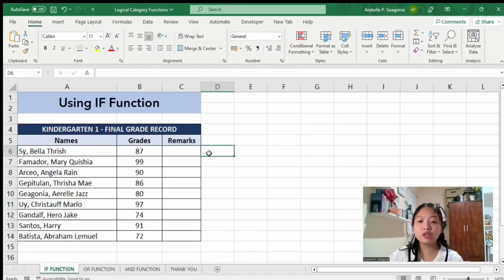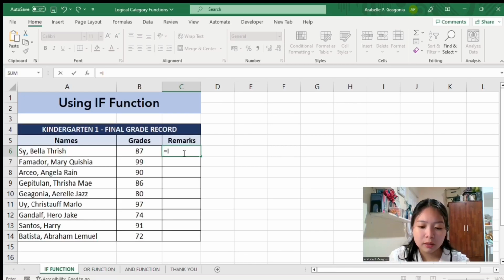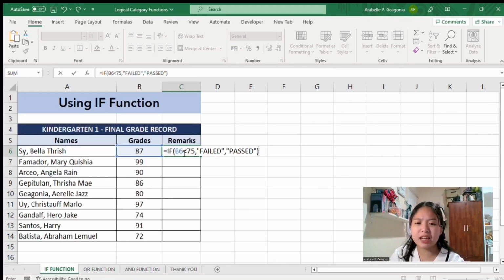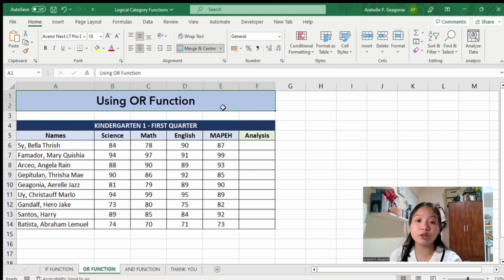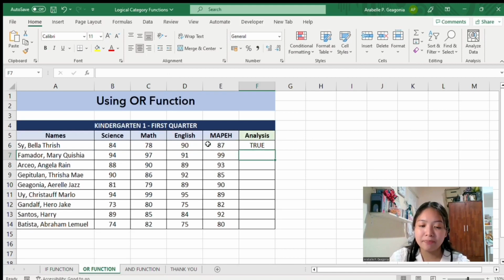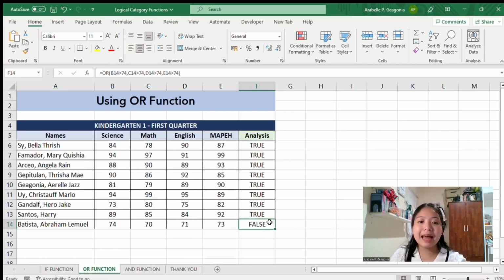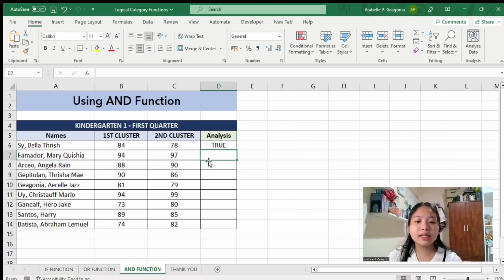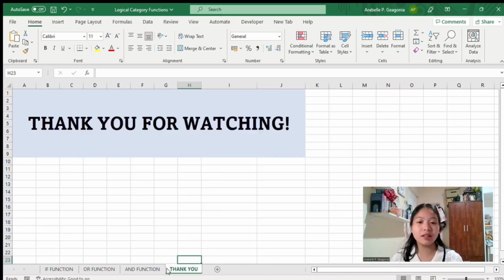3 Common Logical Category Functions: IF, AND, & OR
3 Common Logical Category Functions (IF, AND, & OR)

0:00 Intro
0:50 IF Function
2:57 OR Function
4:49 AND Function
6:10 Outro
6:30 Outro